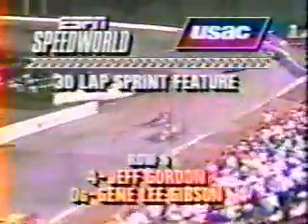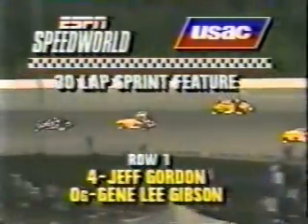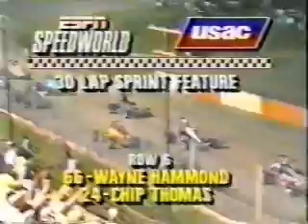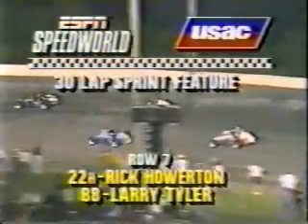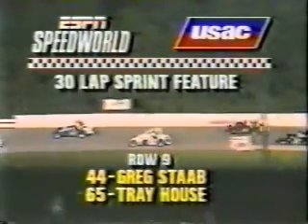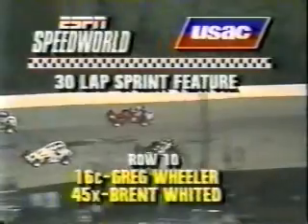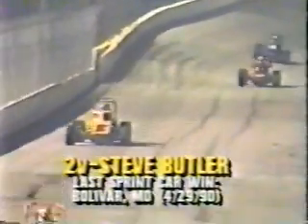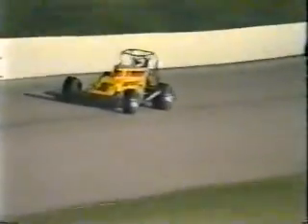1990 USAC Sprints at Winchester (Saturday Night Thunder)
6/16/1990 - Nobody seems to want to win this one as several leaders fall out due to some kind of problem.